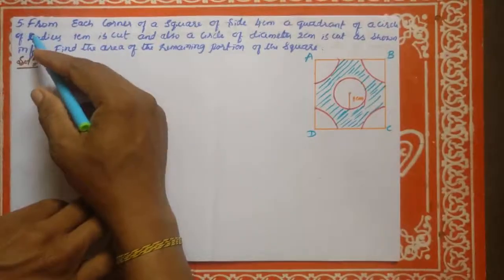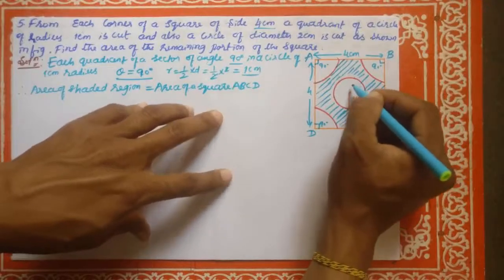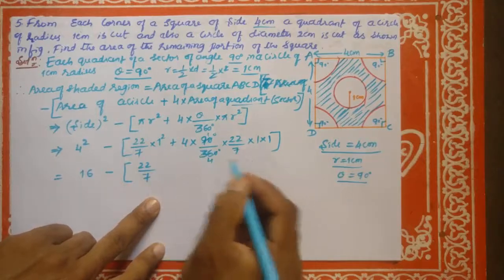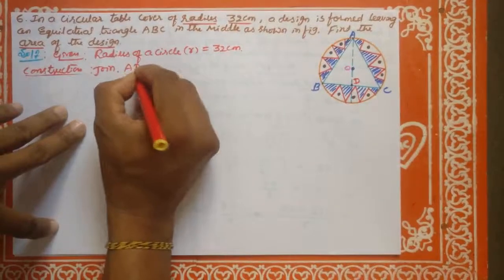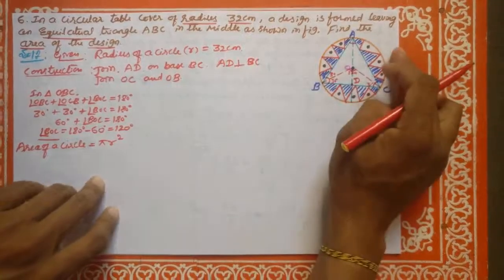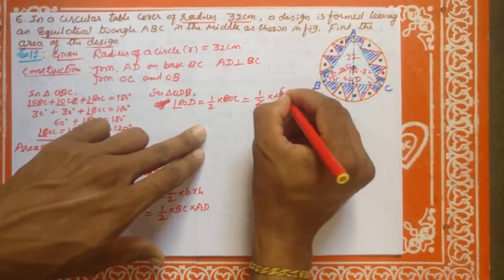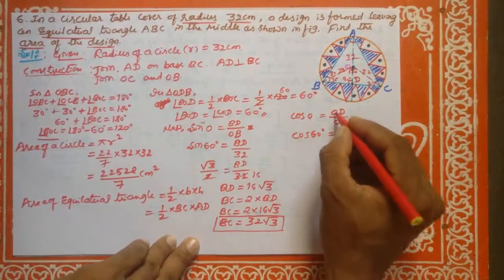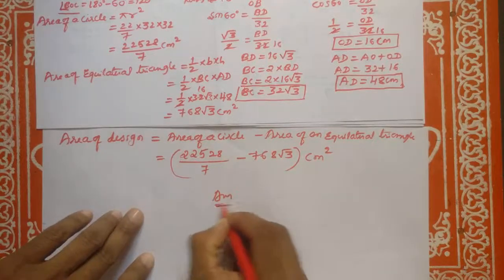NCERT 10th mathematics part-13 exercise 5.3 problem 5,6 on area related to Circles